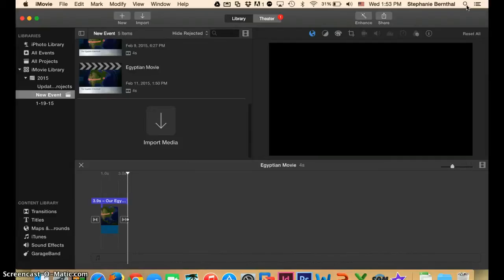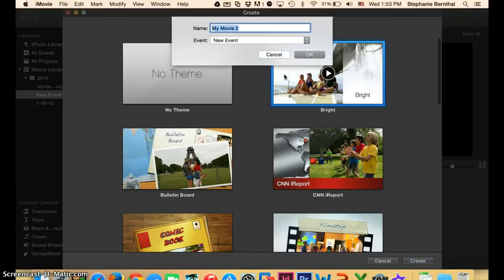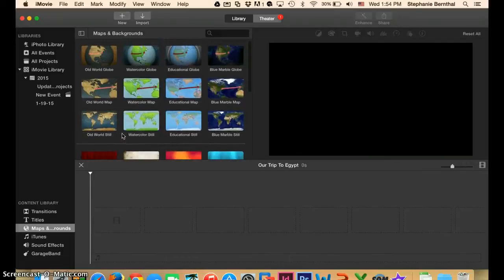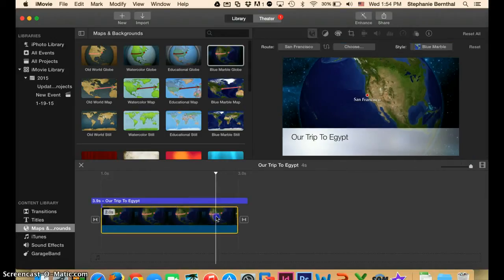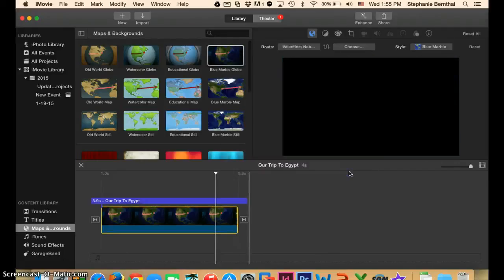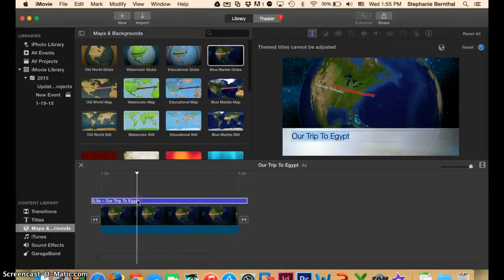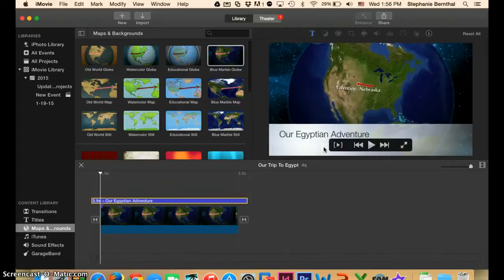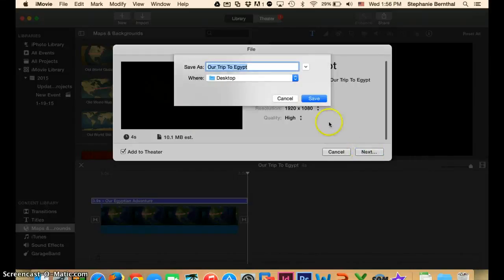How to creat animation video